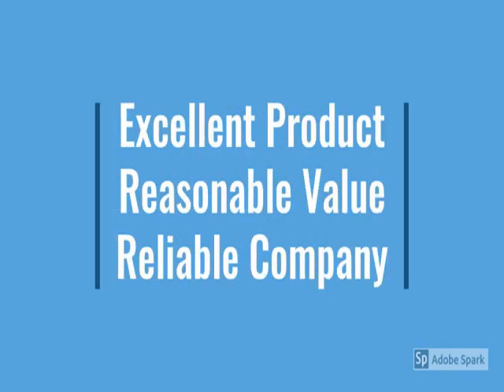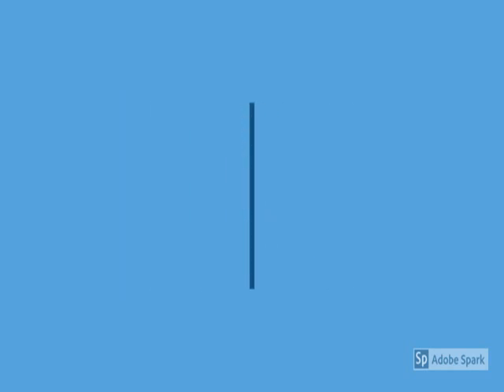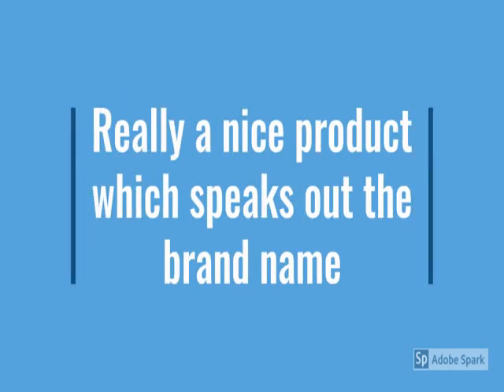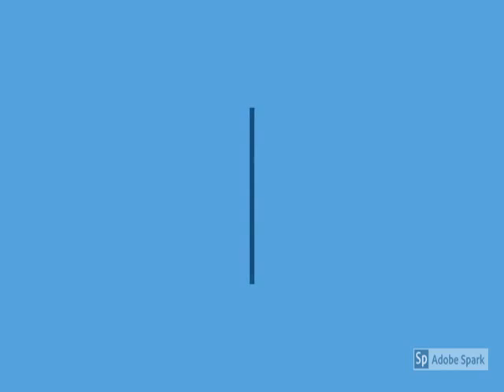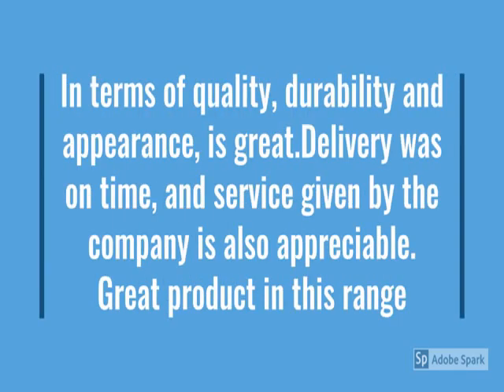Daikin 1.5 Ton 3 Star Inverter Split AC MTKL50U